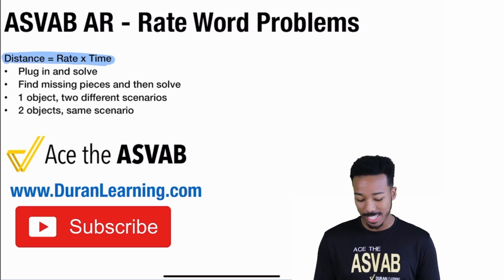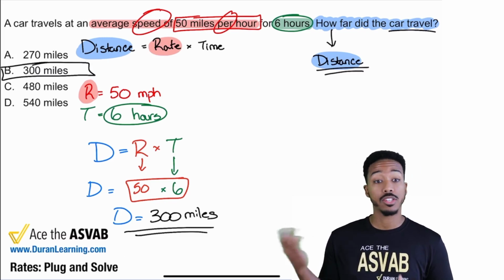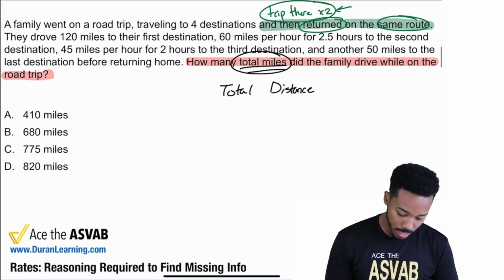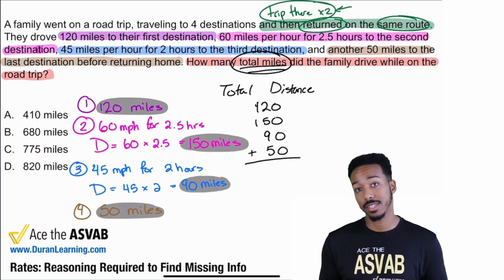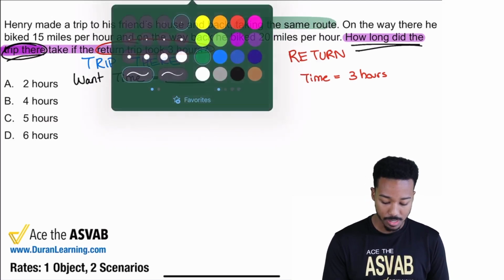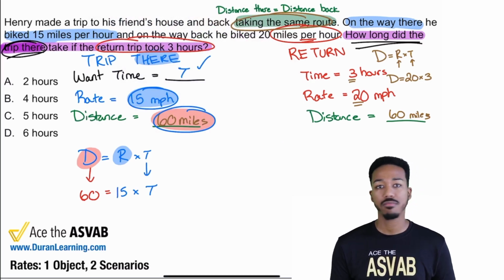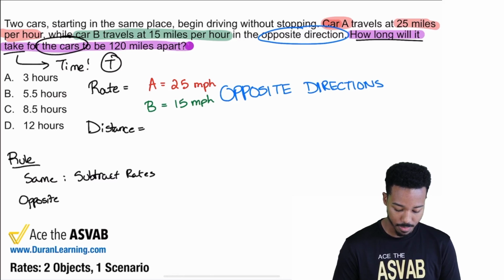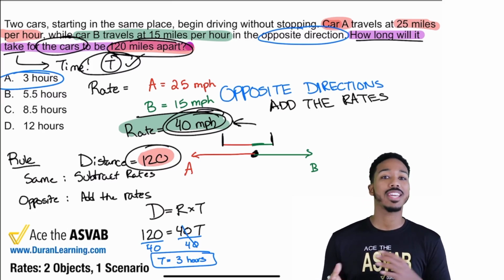Learn the 4 Types of Rate Word Problems on the ASVAB Arithmetic Reasoning + Expert Guide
Four main types of ASVAB Rate Word Problems:
- Plug into the formula
- Find the pieces of information to solve (reasoning required)
- 1 Object, 2 Scenarios
- 2 Objects, 1 Scenario

Ready to take your ASVAB prep to the next level? Get the ASVAB score you want, and the job you deserve with proven resources like live classes, test-level practice with video solutions, and more:

Any questions?
Reach out to Anderson, your ASVAB Coach. He’s got your back.